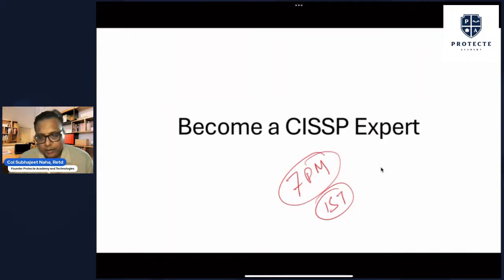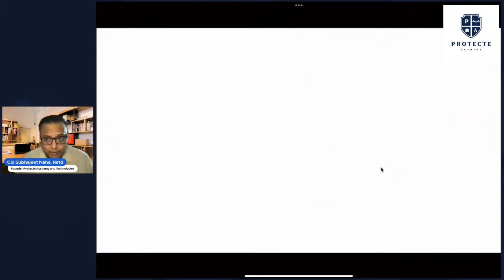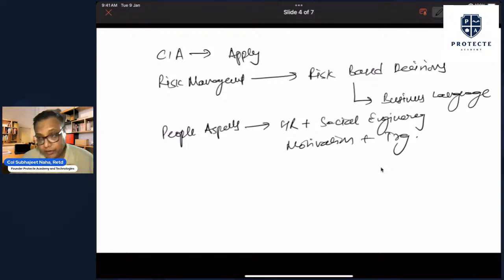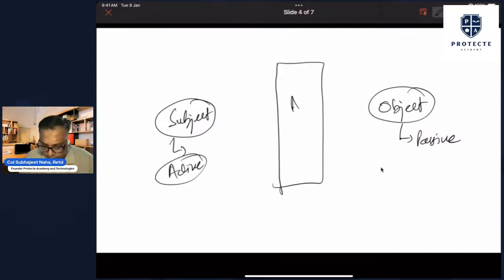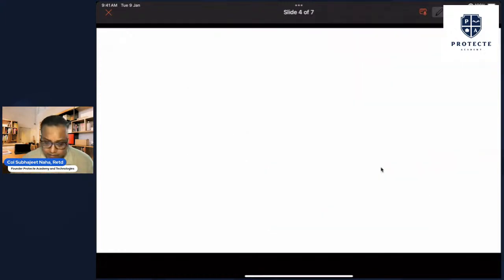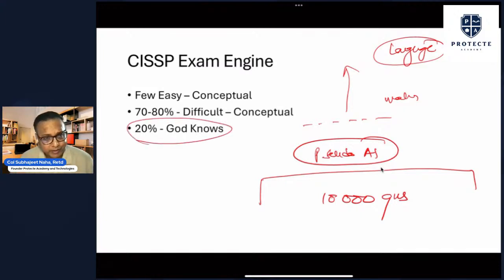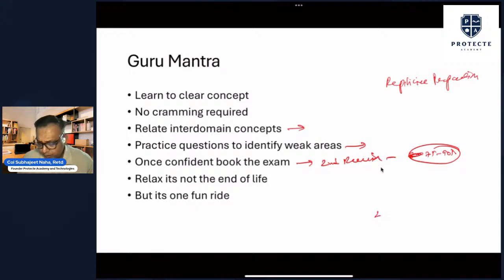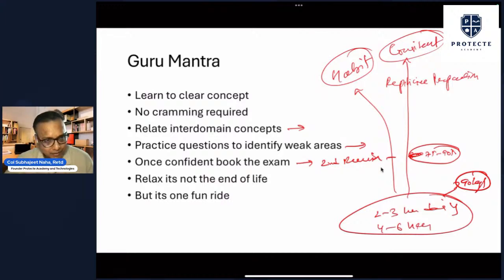Become a certified CISSP expert